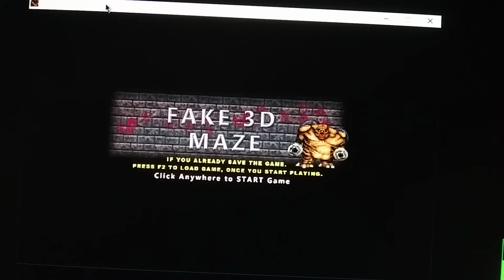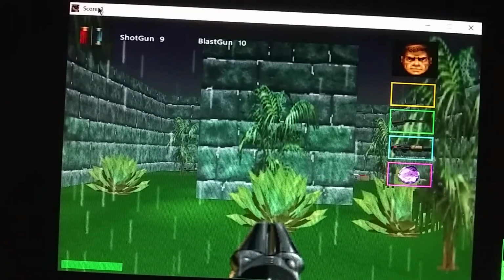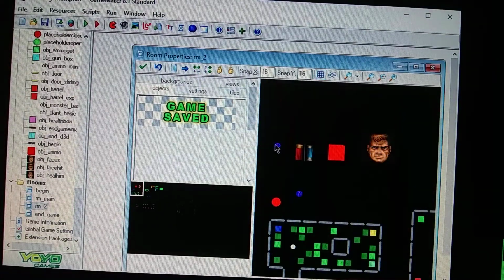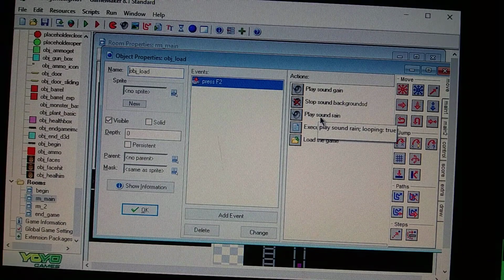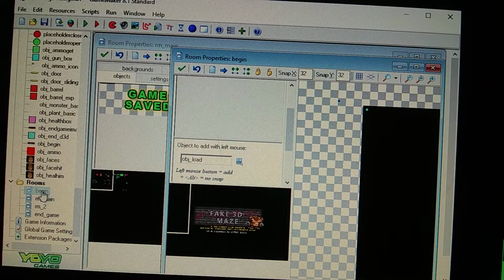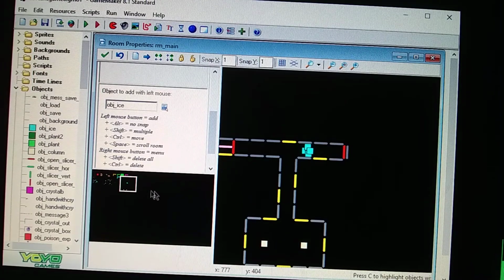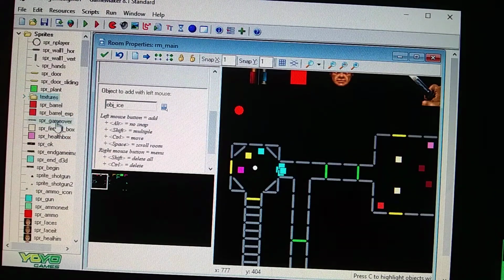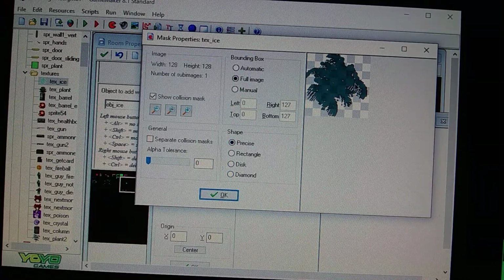Game Maker 8.1: How to Create a Save, Load, & Ice.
Note: I also widen the columns in the draw event for x and y to 10, instead of 8, to make columns more realistic. The obj_load and obj_save, no sprite needed, and check visible, so it works in the game. Forgot to talk about in the video,  in the obj_crystal_box, under the Create, in the Actions area. I put in "Set the score caption info", to "don't show", this icon is under the score tab. This is done, so when you grab the crystal, it does not show the score amount at the top left of the game. This is done, due to not having the correct amount of crystals, due to glitch in Game Maker 8.1.